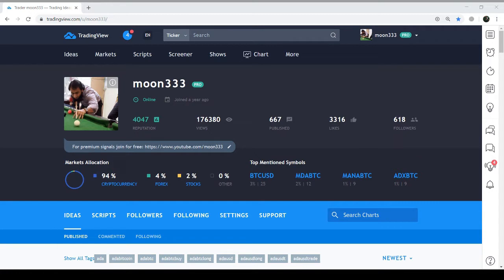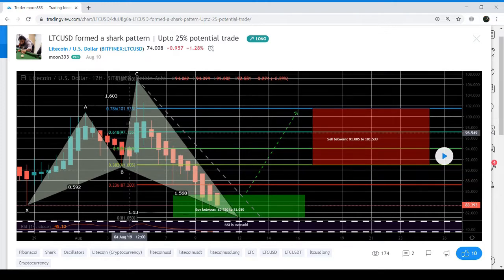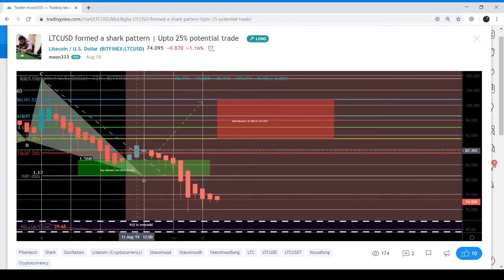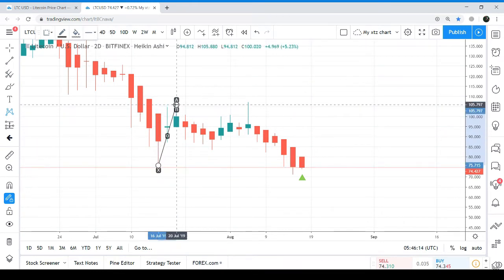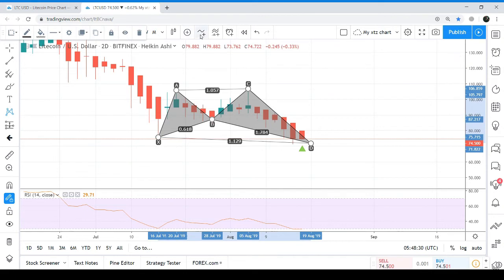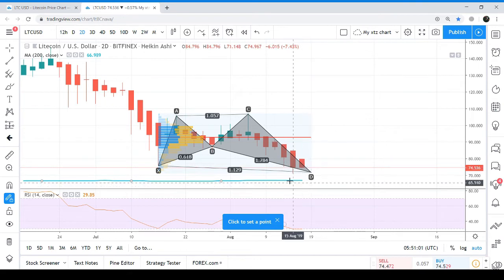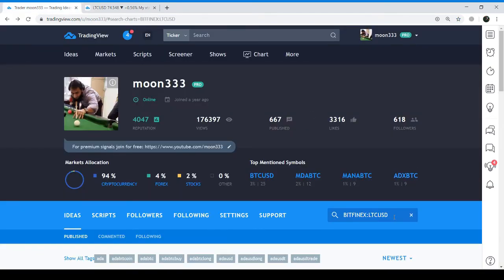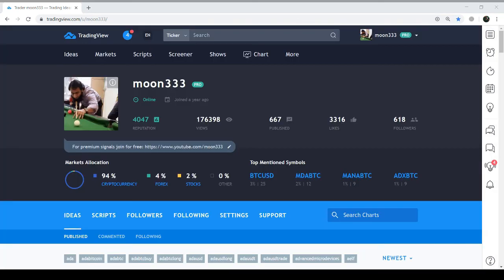Litecoin To USD Formed Another Bullish Shark | The Price Action Is Ready For Another Profit Rally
Priceline of LTC to USD has formed a bullish shark pattern and entered in potential reversal zone.
RSI is also entered in oversold zone.
Volume profile of complete pattern is showing less interest of cryptocurrency trading at this area.
I have defined targets using Fibonacci sequence.